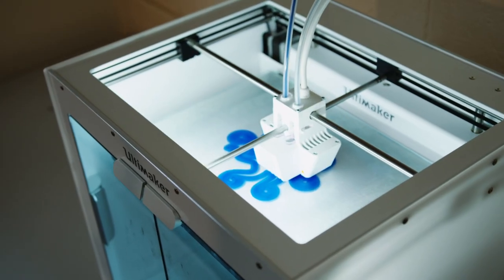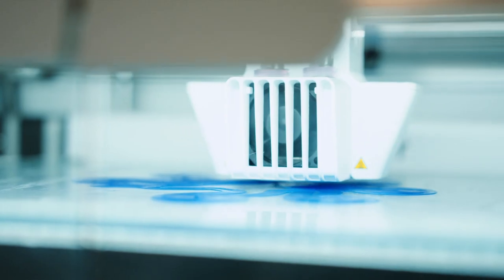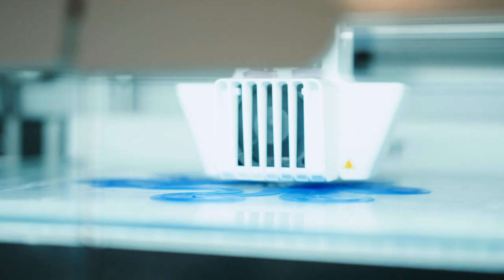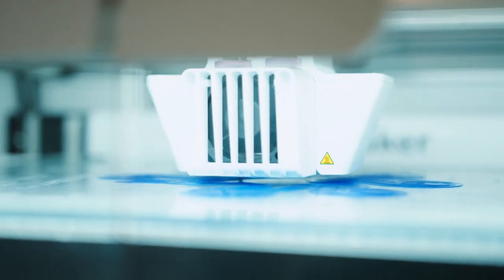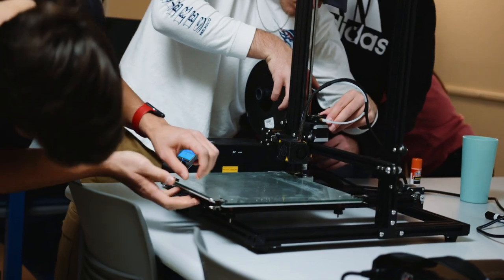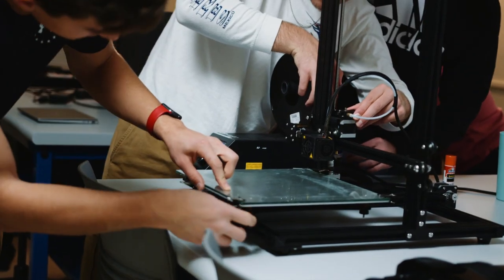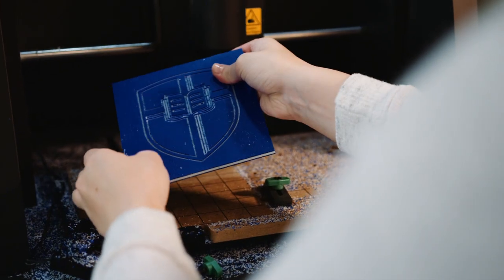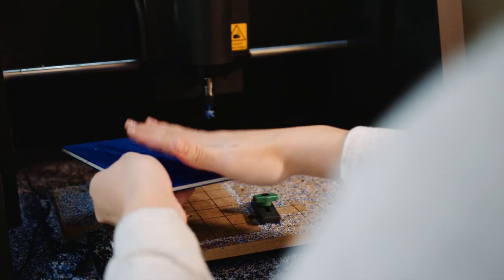CCU Engineering | Colorado Christian University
There are many advantages to studying science and engineering at CCU. One of the major advantages is that you will study alongside fellow Christians who will both challenge and encourage you. Because of our low student-to-faculty ratio, you’ll personally get to know your professors who will help you determine how you can use your gifts to impact the world.